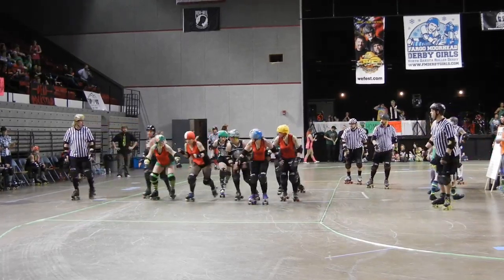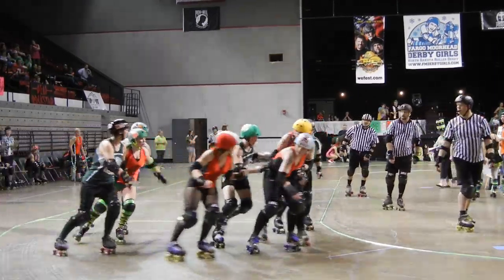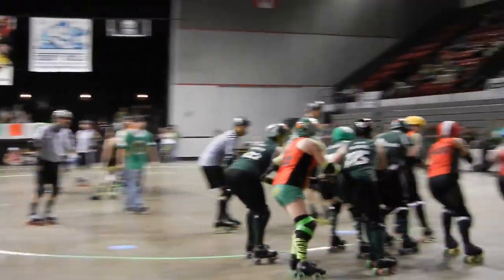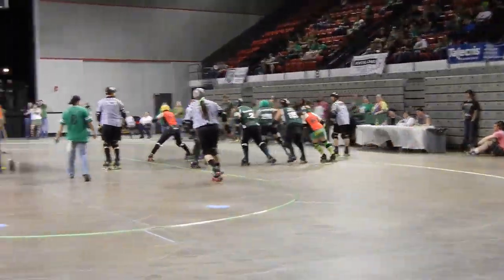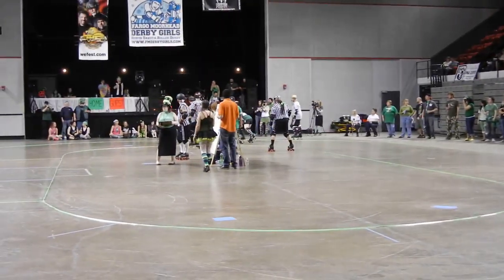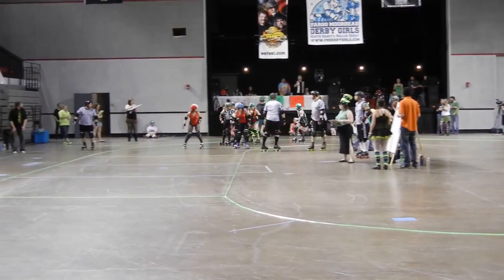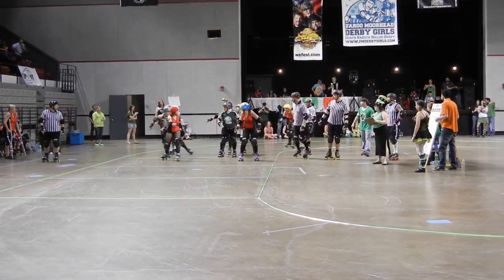Fargo Moorhead Derby Girls Roller Derby 03/17/2012 030